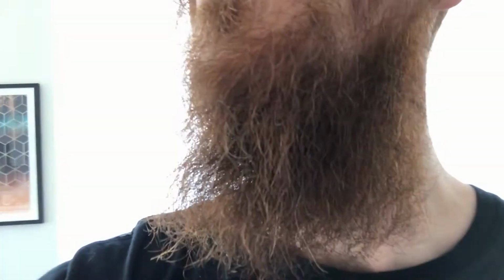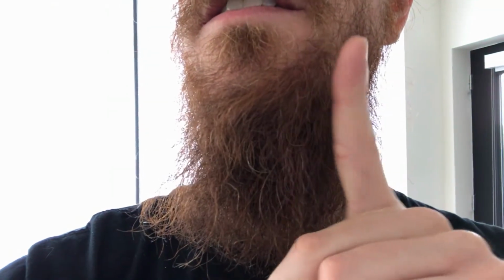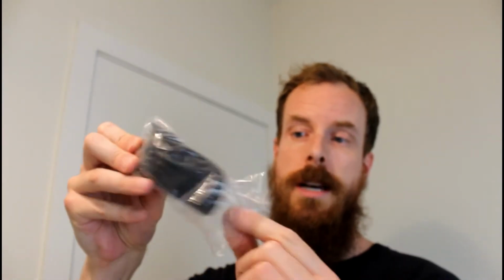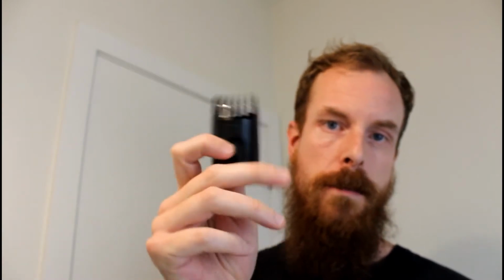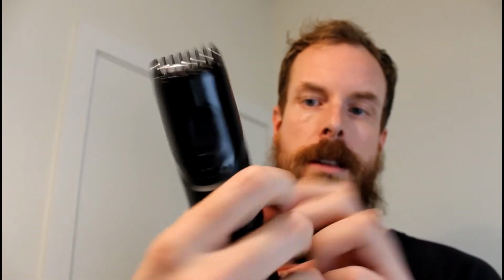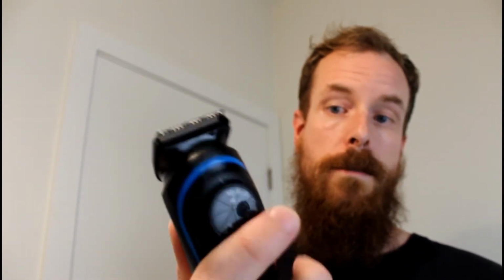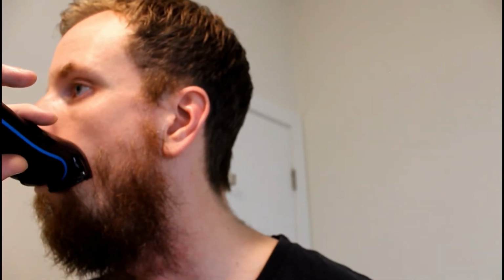Quarantine Beard Trim - Long to Short - Braun BT3040 Beard Trimmer Review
1st Time EVER Trimming My Beard and was actually pretty simple using the Braun Beard Trimmer 3. I thought i would only use the trimmer on it's maximum height but ended up using just about every length setting/guide it came with.

This video is a mix of Unboxing + Trimmer Review + 1st Timer Trimming Advice. It ended up being a little long but hey, it WAS a long beard. RIP lol. (It will GROW BACK!)

Pick up your own Braun BT3040 today from Amazon